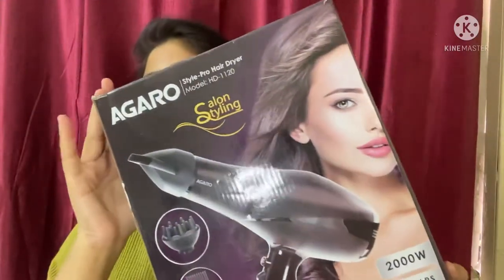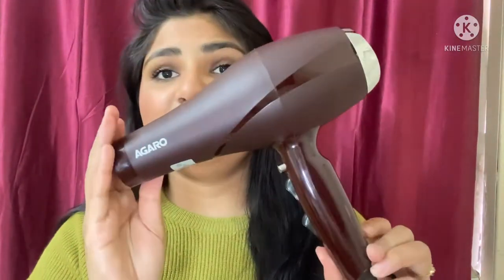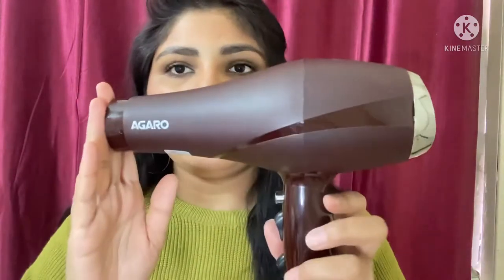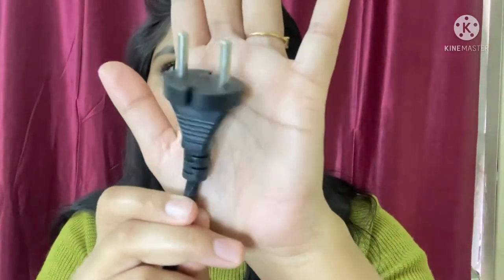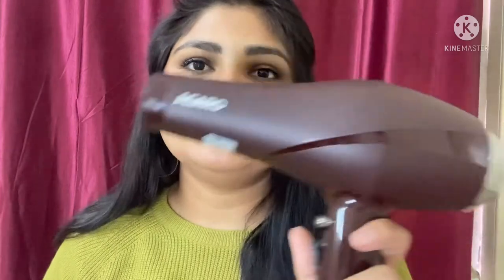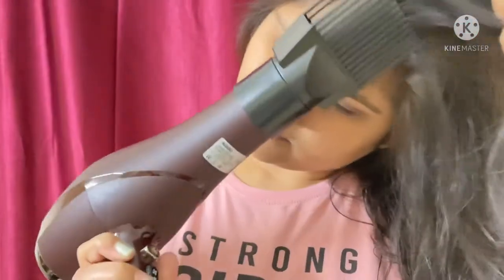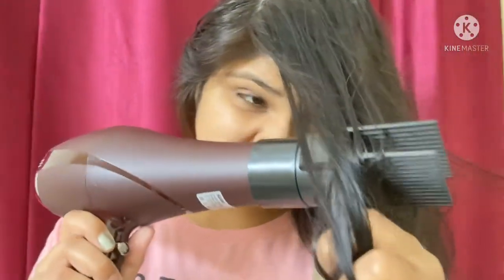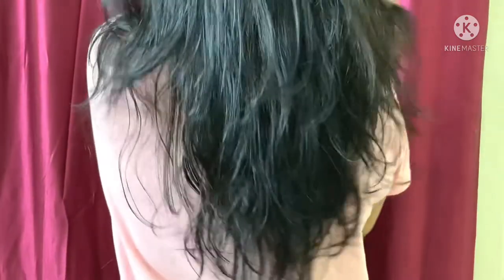AGARO Hair Dryer 2000watt | Review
Hello You Guys. I wish & pray that you all are doing great.
Today's video brings you a review on a powerful hairdryer. It works great and very affordable too.
If you are looking for a professional range of hair dryers then you can go with this one.

Leave your comments/queries in the comment section below.

PHILIPPIANS 4:13 - I CAN DO ALL THINGS THROUGH CHRIST WHO STRENGTHENS ME.
(I'M A CHILD OF GOD)

SO IF YOUR WILL TELLS YOU TO TRY SOMETHING, TRY IT ACCORDING TO YOUR NEEDS AND REQUIREMENTS.

THANKS. N MUCH LOVE TO YOU ALL.